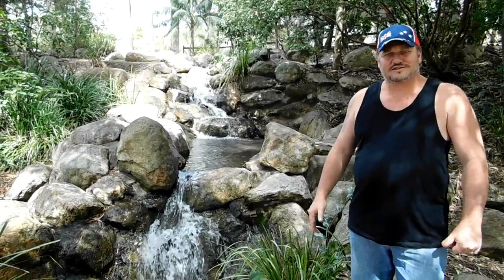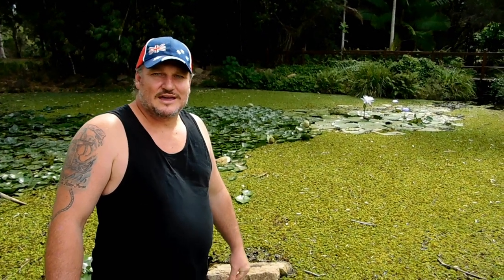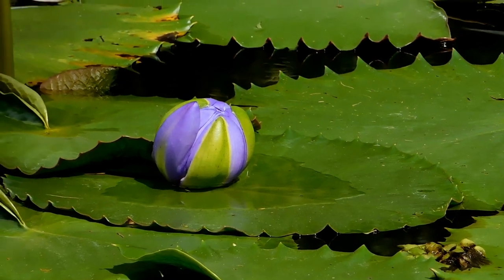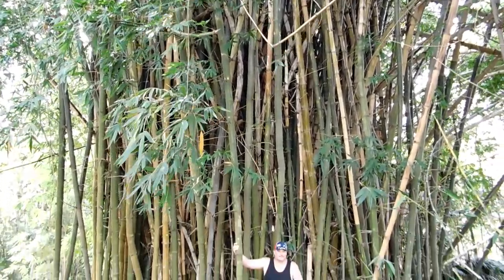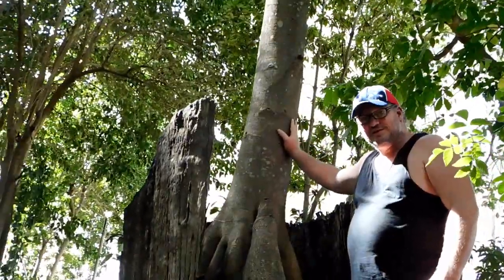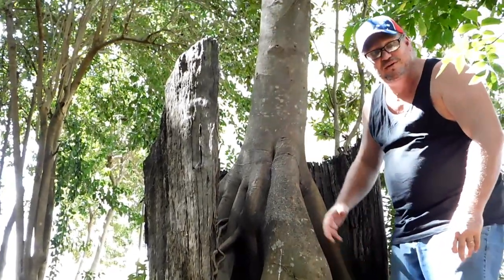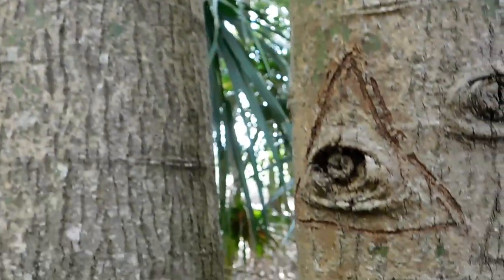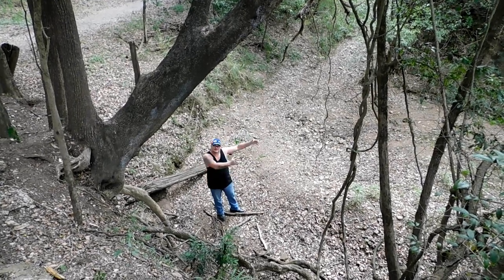illuminati Tree at Kholo Gardens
A Beautiful Day out at a Park with Family..some amazing shots of animals, scenery a lovely way to recharge your soul ..Thanks for being a part of The Simple Joys, Thanks for Watching .

Hey Guys , Since Youtube is Disabling comments on Videos ..Please leave comments in the Community Tab so we can interact with you all..we miss being able to chat through the comment sections on Videos or on a video with Comments ..like this one .. Thanks..hopefully youtube gets its sorted quickly ❤

On this channel you can expect to see vlogs, LOTS of animals.. Diesel the Great Dane, Billy the goat & Many More! Wild animal rescue and releases,lifestyle entertainment and daily life in the country .oh and LOTS OF FUN!. Sit back,relax and share a smile with us.